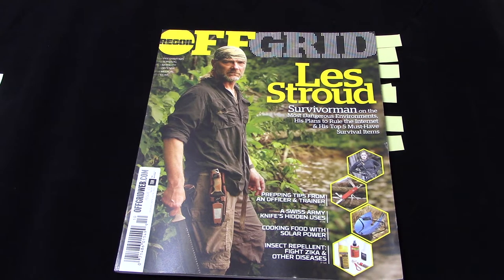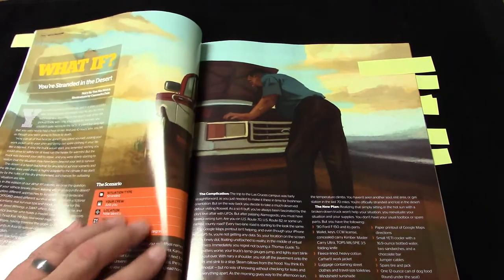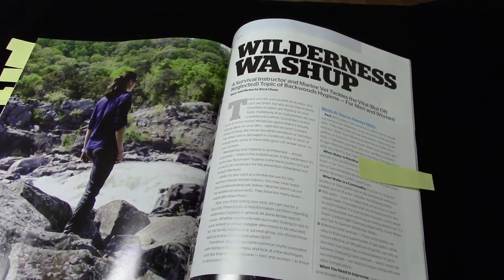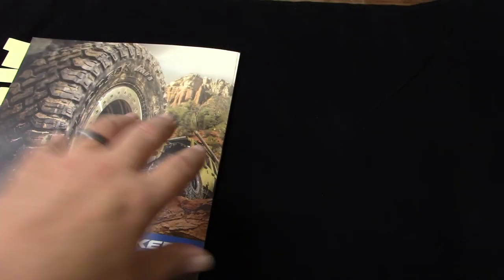Stumpless Stump Review - RECOIL OFFGRID issue 21